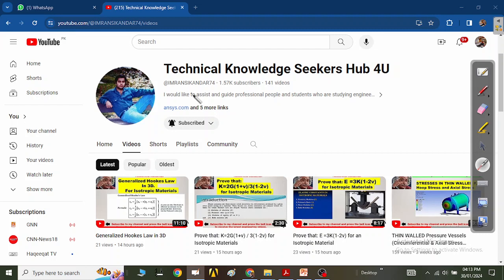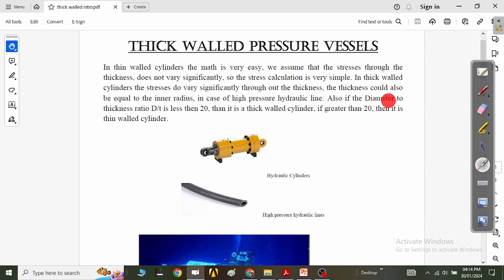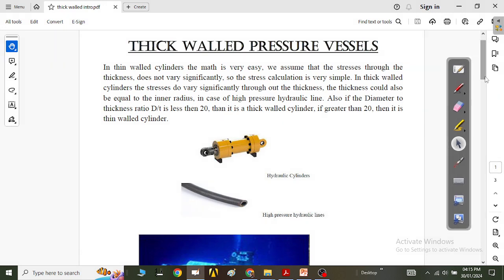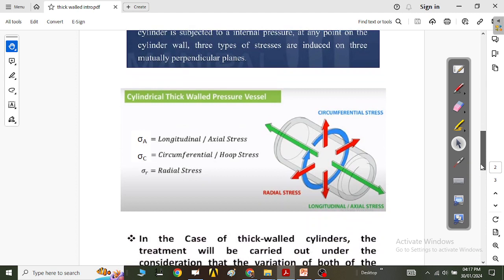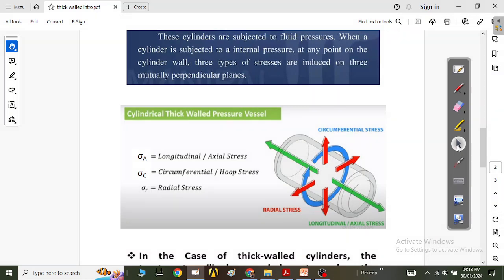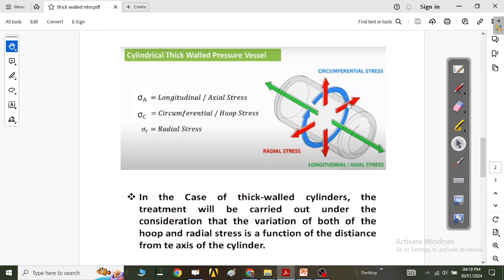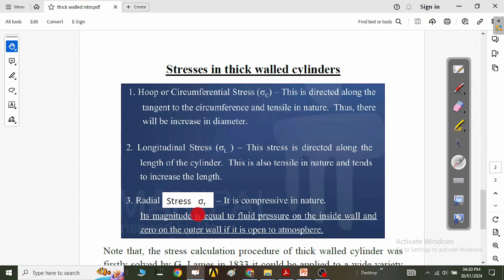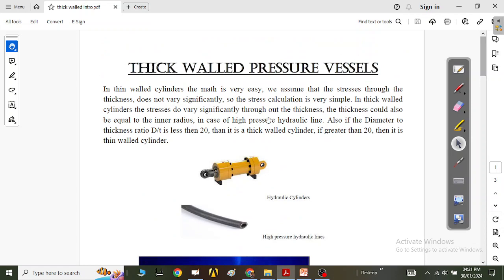THICK WALLED PRESSURE VESSELS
In this video, we will study about a brief introduction of thick walled pressure vessel, how they are different from Thin walled pressure vessel, and what are the stresses that are generated when a pressure vessel is pressurized at operating conditions.